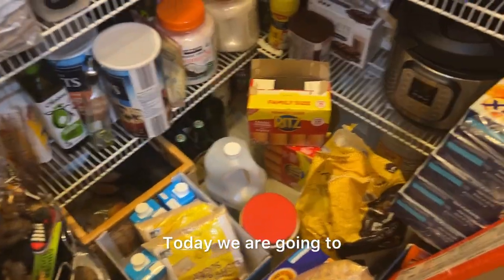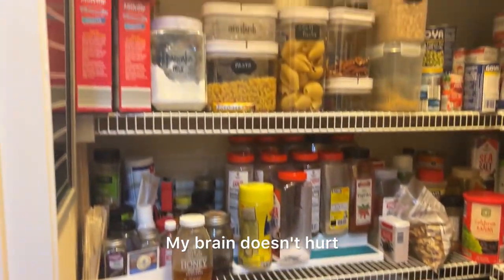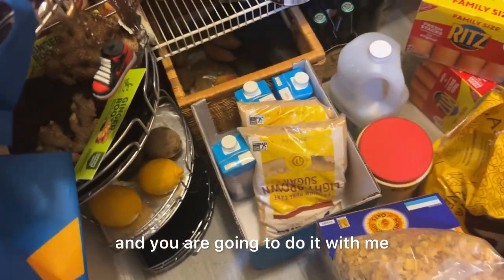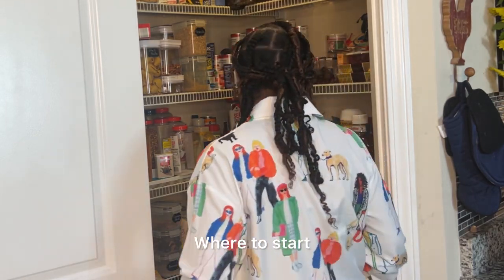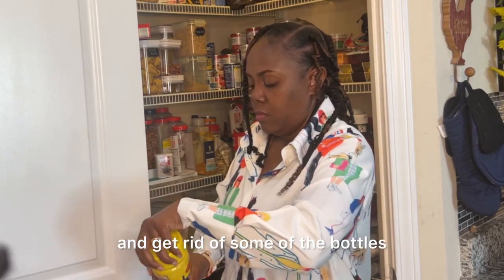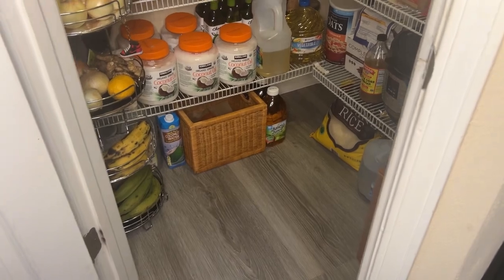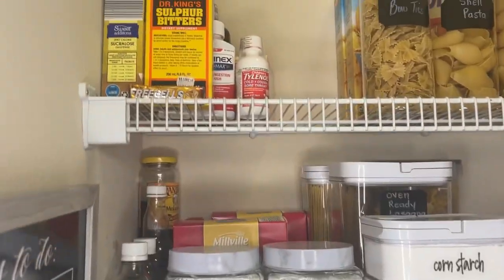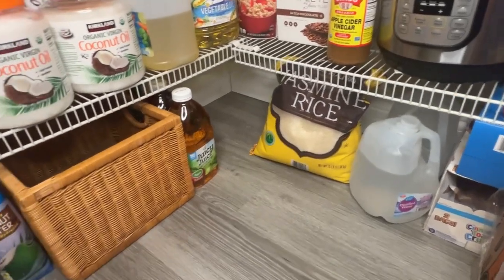CLEAN & ORGANIZE PANTRY// PANTRY MOTIVATIONAL CLEANING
Hey GlamFam,
Let's throw-out, clean, and organize our small pantry. I find that it is easier to house like items together; so, that is what we will continue to do.

Stay motivated and let's get this done; It took us 2.5 hours and it will stay this way for a very long time. We threw out some items that were expired and are being intentional moving forward to avoid food being expired. Thank you in advance for watching! We appreciate your time; every time!

Are you ready?
Let's go!